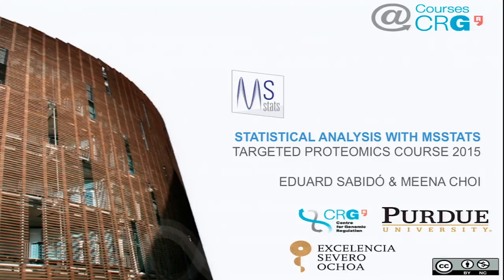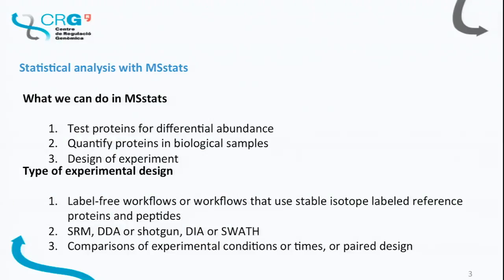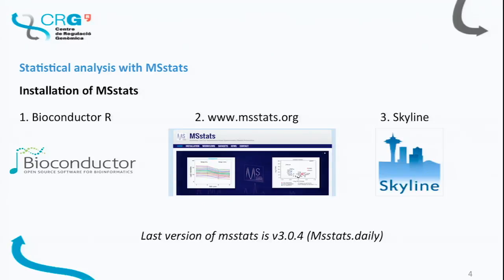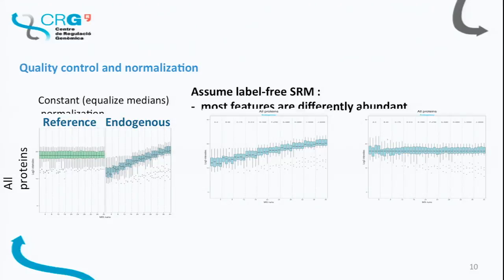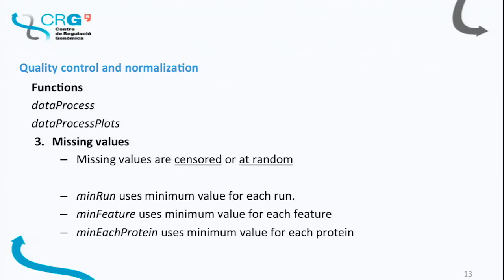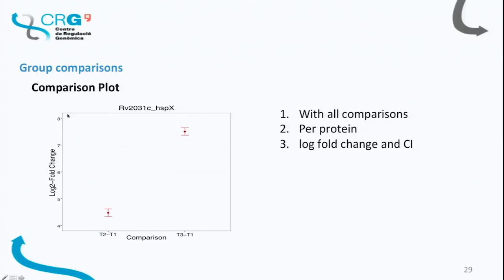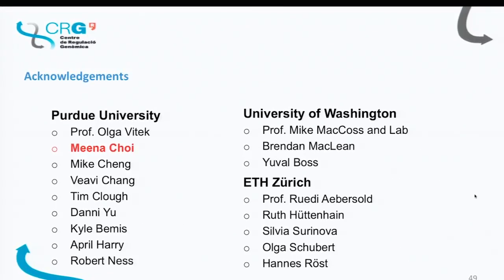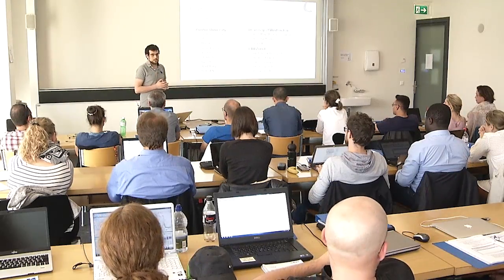MSstats in Skyline - Eduard Sabido - Targeted Proteomics Course - ETHZ 2015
MSstats in Skyline